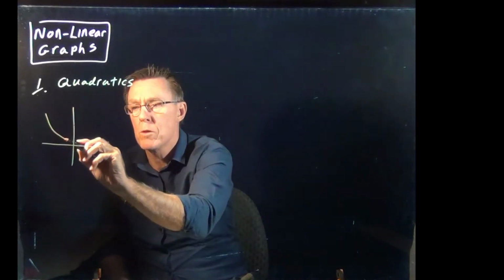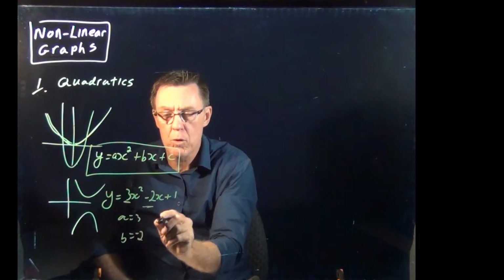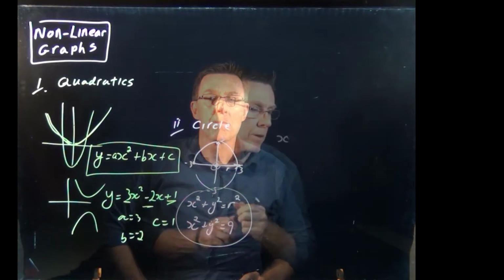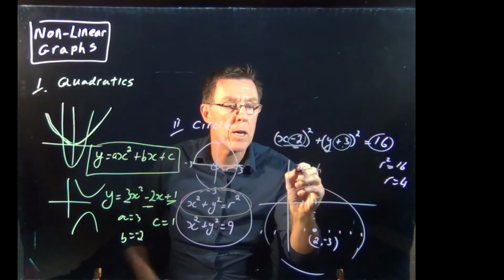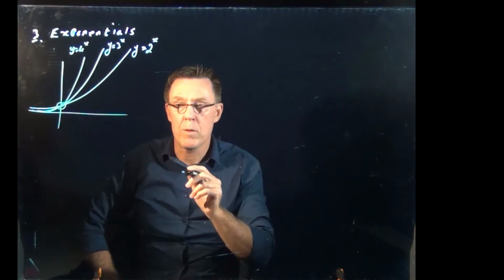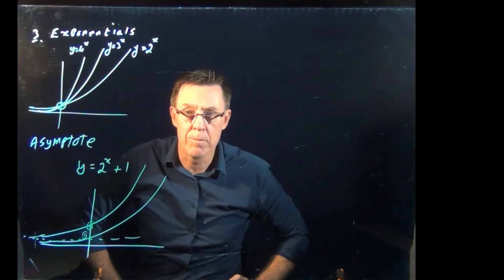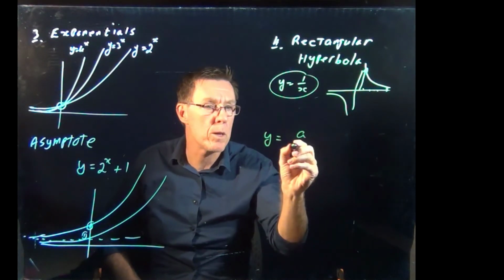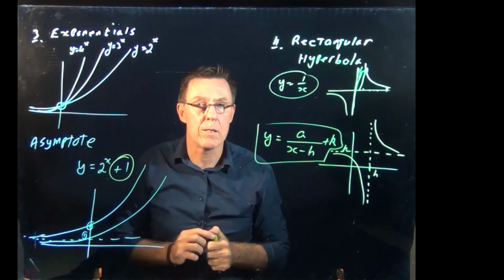1 Non Linear Graphs